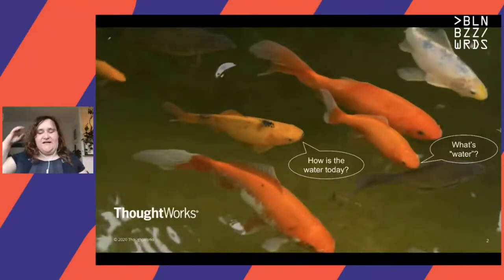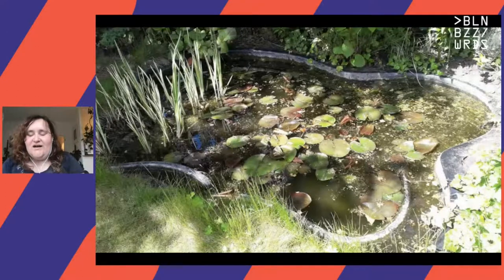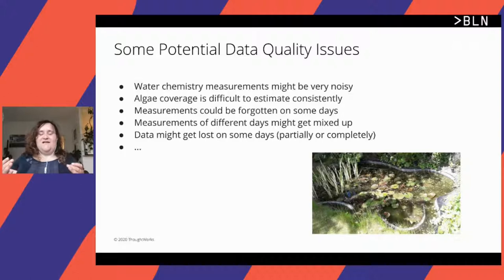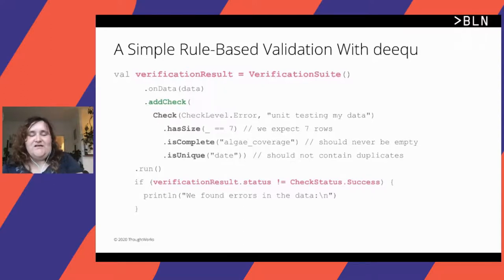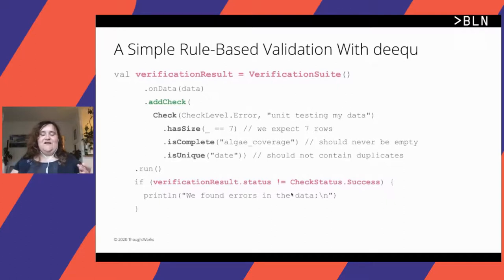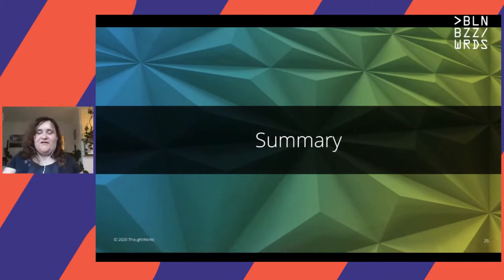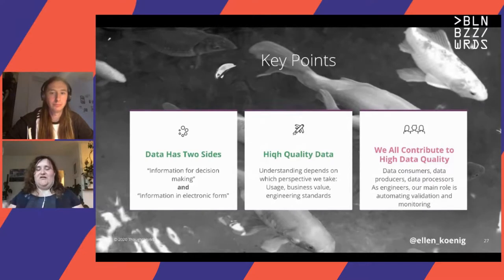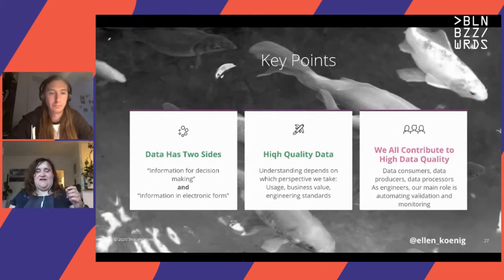bbuzz: Ellen König - Mind your data! - Data quality for the rest of us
As software engineers, we take pride in our code quality. As data scientists, in the quality of our models and analyses. As a data engineer, I take pride in the quality of the datasets I provide access to.

Everyone in IT works with data one way or another, be it producing, managing or using it. Yet like water for fish, we often fail to notice data because it is all around us. And, just like fish in the water suffer bad water quality, we suffer if our data quality decreases. Unlike the fish in the water though, we can actually all contribute to addressing data quality issues.

In my talk, I want to encourage you to become more aware of data quality concerns. I will discuss what data quality is, how we can identify data quality issues and some strategies for addressing them. As a practical example, I will share our experiences with monitoring data quality using Amazon Research's deequ framework.